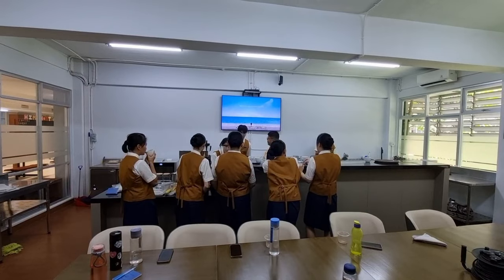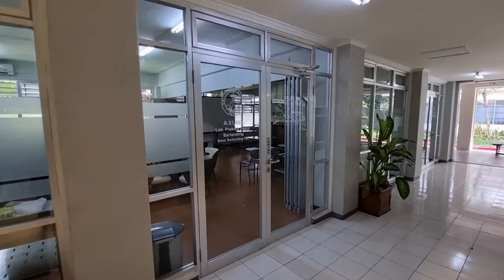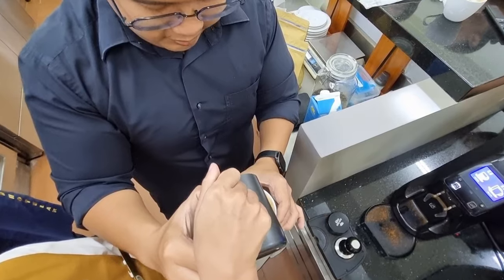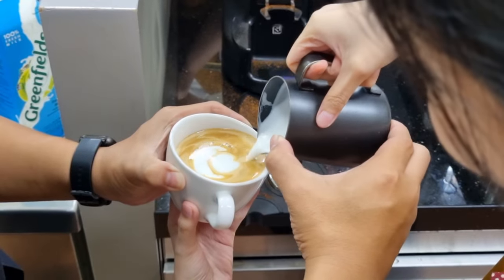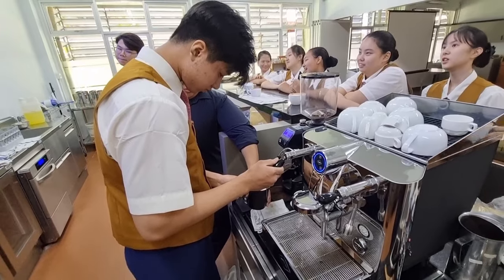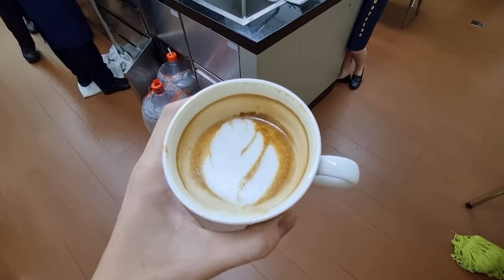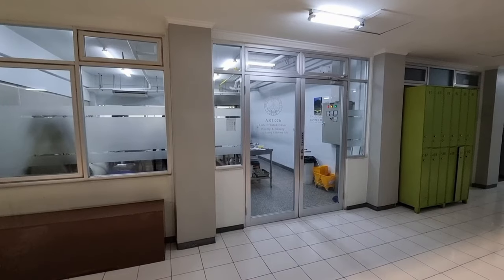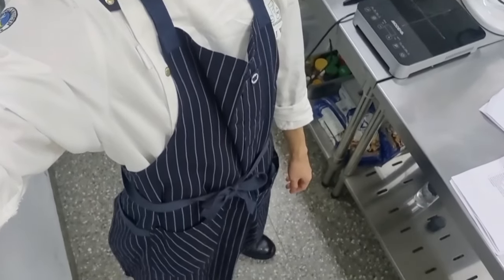A Day in My Life as a Petra Christian University Student | Coffee Knowledge, Pastry, Bakery and More